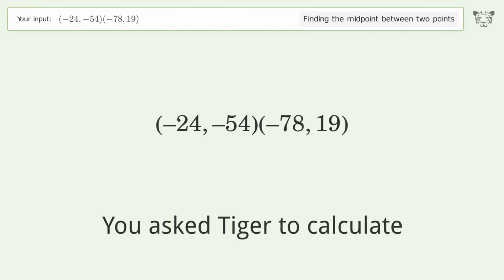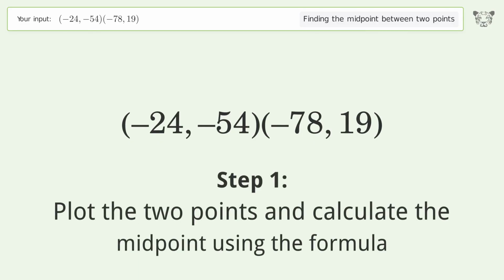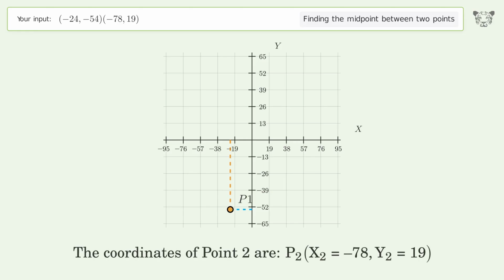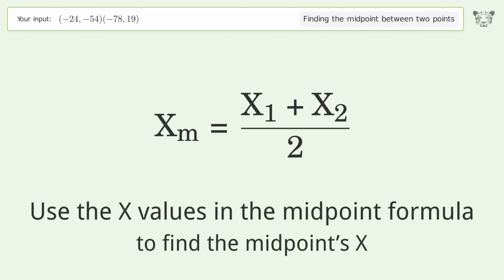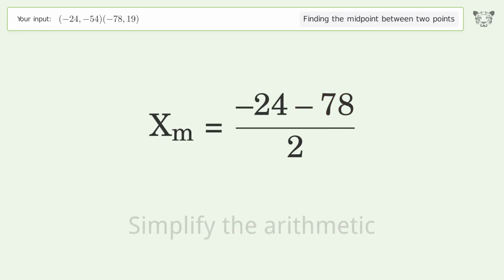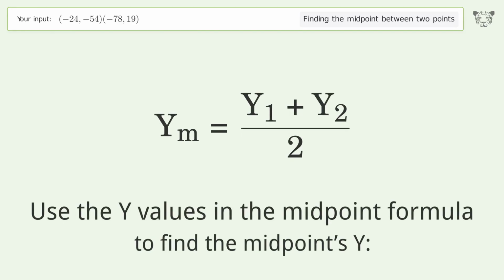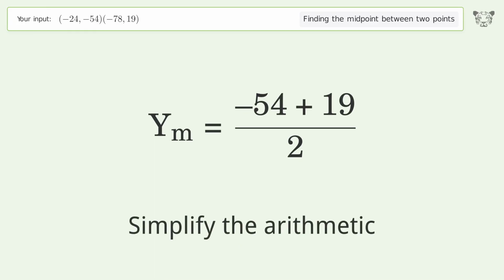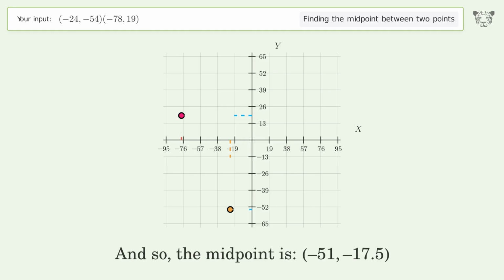Find the midpoint between two points p1 (-24,-54) and p2 (-78,19): Step-by-Step Video Solution